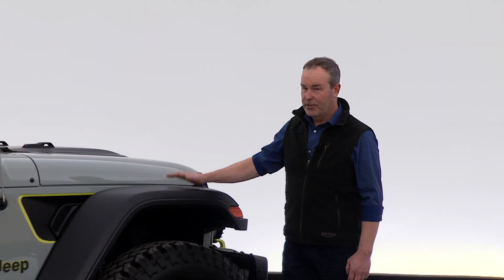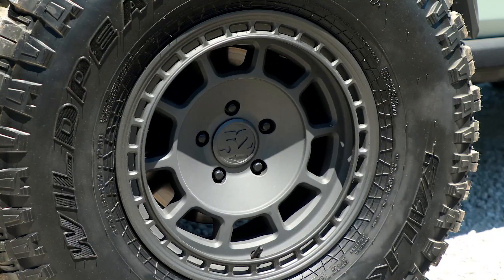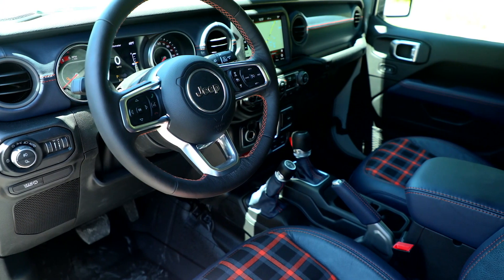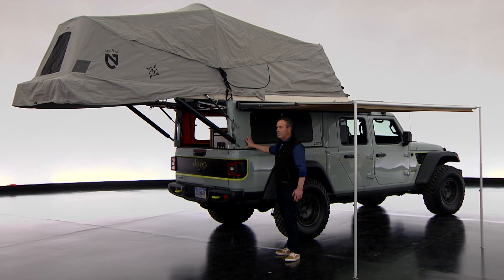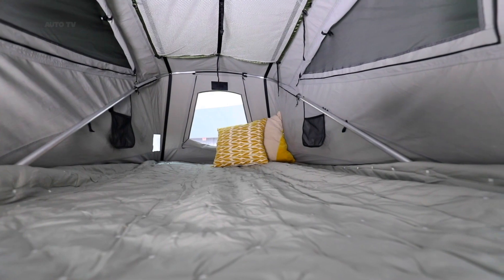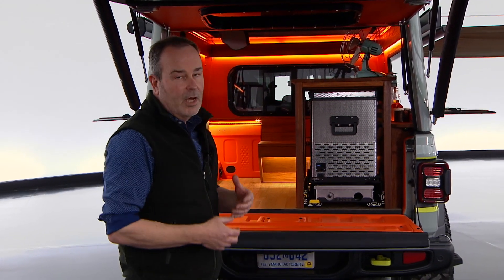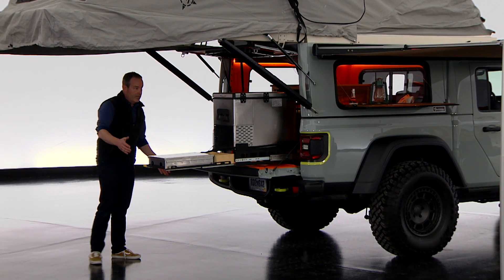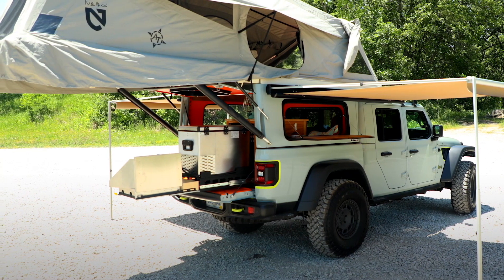2021 Jeep Farout Concept Walkaround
This go-anywhere, do-anything Jeep concept takes off-road exploration to the next level. An encore to 2019’s Wayout concept, the Jeep Farout concept is a true overlanding vehicle that leverages the 2021 Jeep Gladiator’s class-leading payload and fuel-efficient, long-range-capable 3.0-liter EcoDiesel V-6 engine to lead adventure-seekers further off the beaten path.

The main feature of this fully functional concept is a neatly contained, customized deployable AT Overland Equipment Habitat™ Truck Topper. The spacious 16-foot long and 7.5-foot tall recreational residence opens and retracts in a matter of seconds. Once unpacked, it comfortably sleeps up to four.

Long gone is the cold, monochromatic look and feel of a traditional overlanding vehicle. The Farout’s warm, inviting wood-lined interior features soft ambient lighting, a fully functional refrigerator and stove, plus hanging storage racks, built-in seats and table space. Inside the Farout’s customized cab, outdoorsy fashion and style are celebrated with dark smoke blue leather, orange stitching and plaid flannel seat inserts.

Farout’s exterior features a new Earl body color with Chartreuse accents on the hood, rear tailgate tow hooks, springs, badging and shocks. Its rugged stature is emphasized with a JPP 2-inch lift kit, 17-inch matte charcoal rims, 37-inch mud-terrain tires, a modified Gladiator Rubicon steel bumper equipped with a 12,000-lb. Warn winch, custom front and rear rock rails and FOX™ performance shocks to easily overcome obstacles. Its integrated roof-rack system allows hauling additional gear topside.

The third-generation turbocharged 3.0-liter EcoDiesel V-6 engine, available in the production Jeep Wrangler and Gladiator, delivers increased torque and horsepower, along with superb fuel economy and minimal levels of noise, vibration and harshness (NVH). In the production Jeep Gladiator, the EcoDiesel powertrain delivers well in excess of 425 miles of driving range.